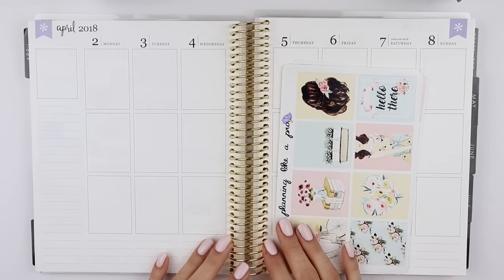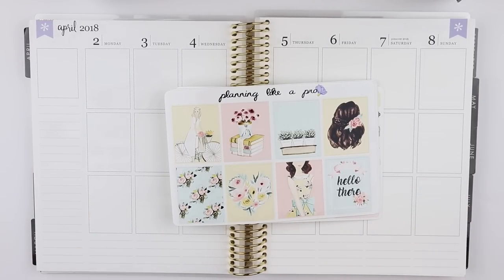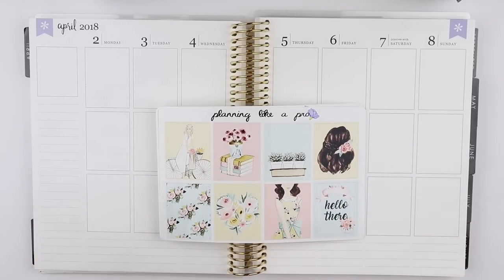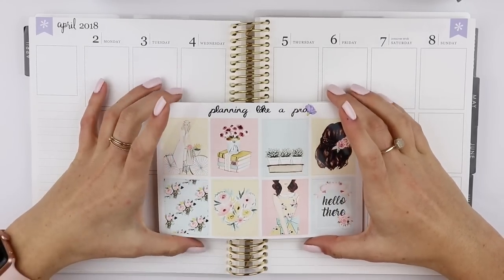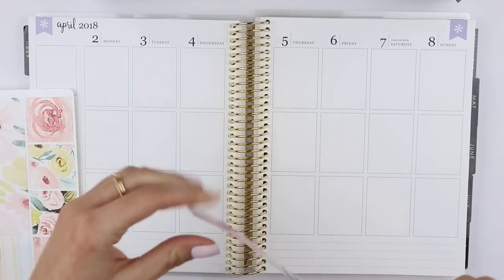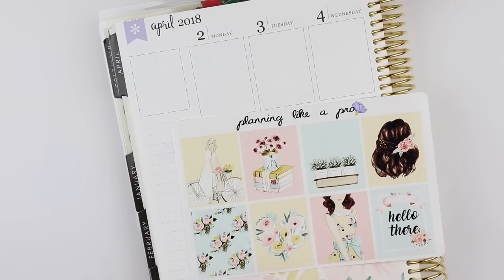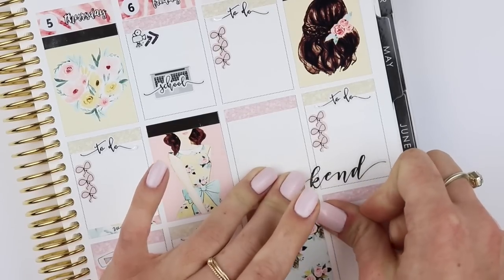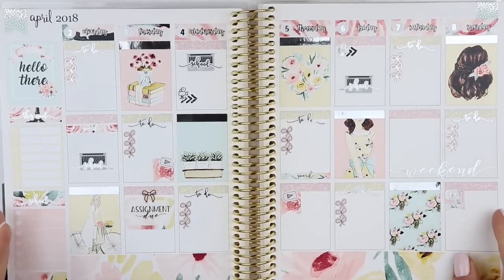Collab Plan With Me! Ft. PlanningLikeaPro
This week I am doing a collab plan with me with the PR team of PlanningLikeaPro! We are using the March Mystery Kit!

Nails: OPI Gel Color "Lets Be Friends"

Rings: Mejuri
and get $20 off your first order from Mejuri! This discount only applies if you are a first time customer to Mejuri and create an account!

SHOPS MENTIONED: